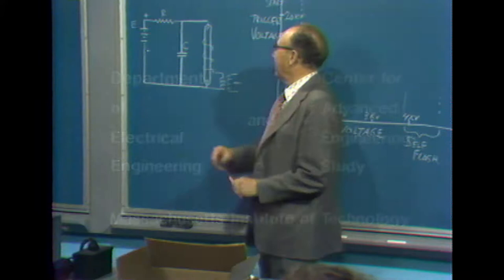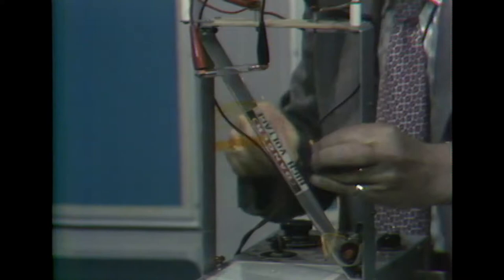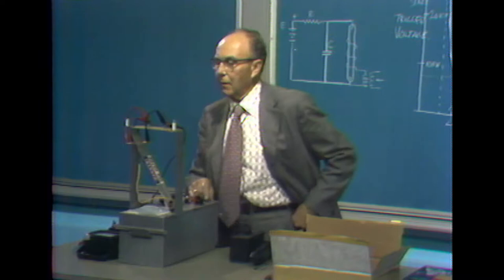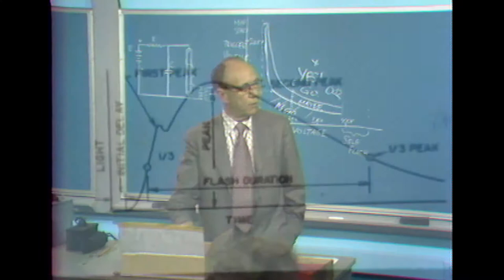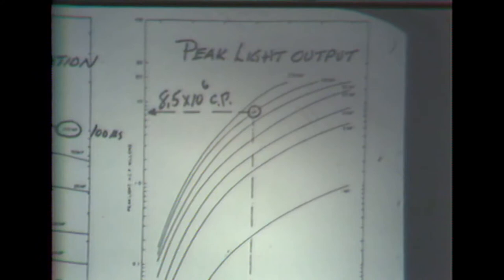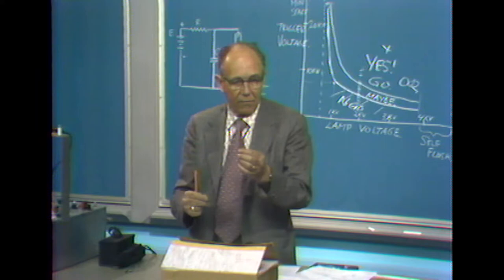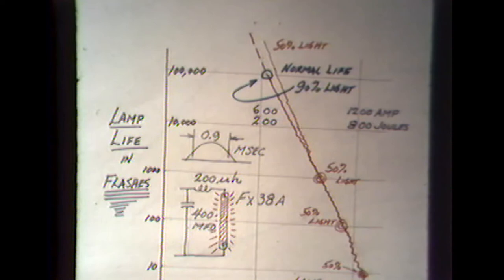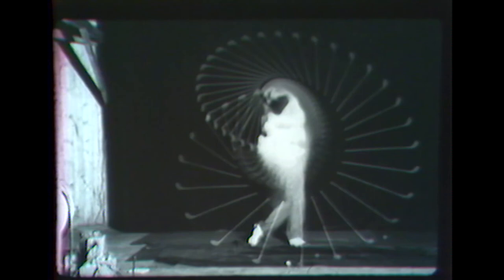Department of Electrical Engineering Lecture 1973 - Harold 'Doc' Edgerton, The Electronic Flash Lamp